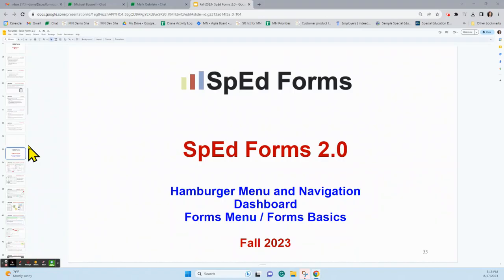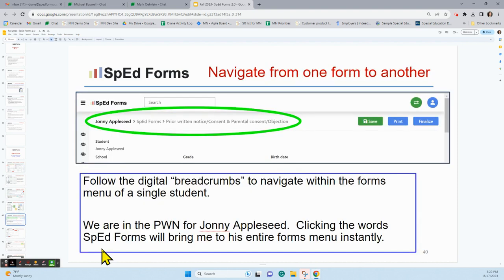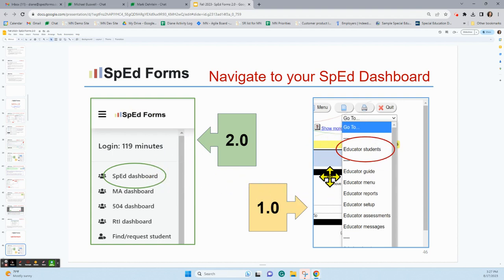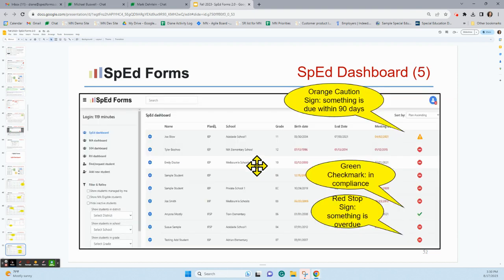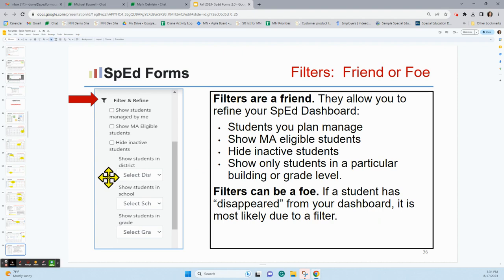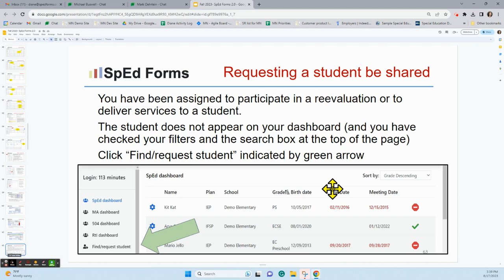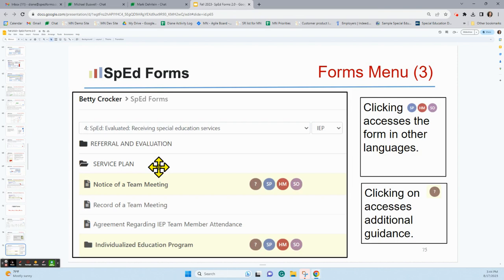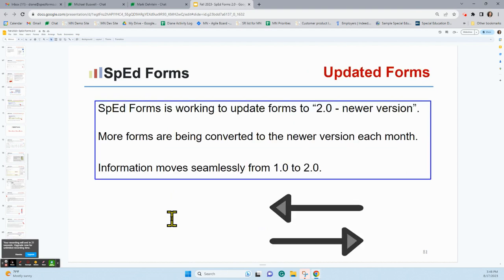SpEd Forms v 2.0 - Navigation Dashboard Forms - Fall 2023